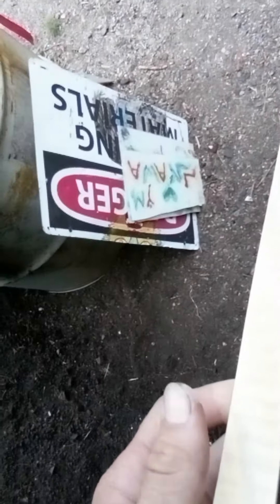Custom live edge shelving unit no power tools pt 5